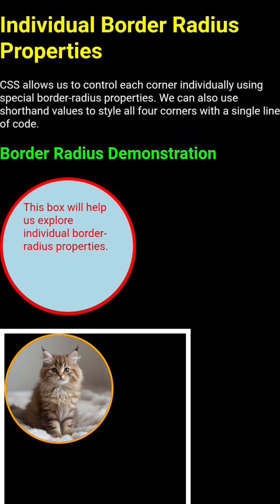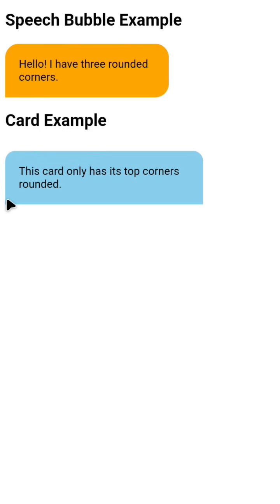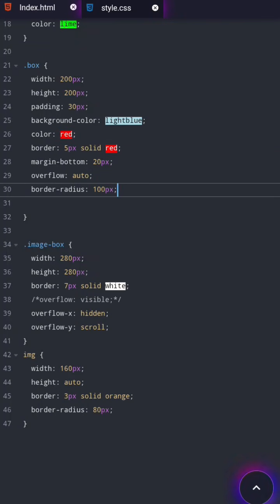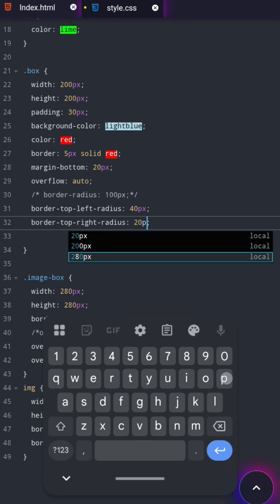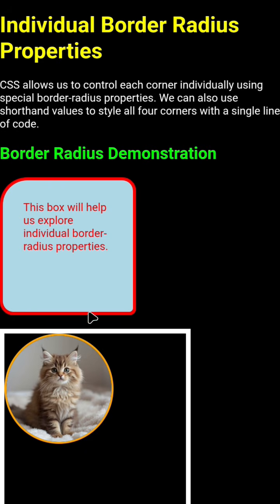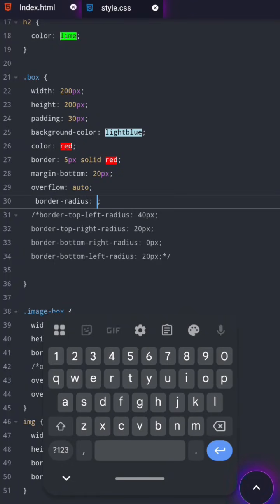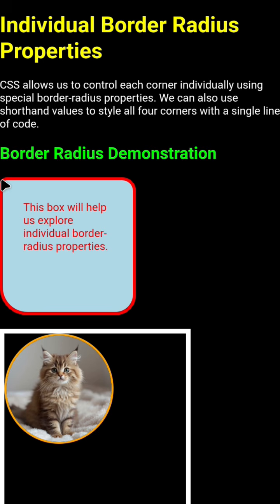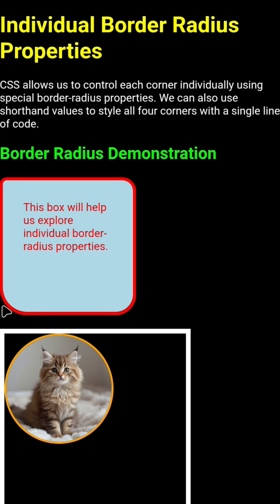CSS Individual Border Radius Explained | Round Specific Corners Like a Pro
🚀 Welcome back to the Dreytechga CSS Course!

In this lesson, you'll learn how to control individual corners using CSS border-radius properties.

Instead of rounding all four corners equally, you'll discover how to:

✅ Round only the top-left corner
✅ Round only the top-right corner
✅ Round only the bottom corners
✅ Create speech-bubble style containers
✅ Create modern cards with rounded top corners
✅ Use the border-radius shorthand property
✅ Apply the 1, 2, 3, 4 clockwise rule

📚 Topics Covered:

• border-top-left-radius
• border-top-right-radius
• border-bottom-right-radius
• border-bottom-left-radius
• border-radius shorthand
• Modern card layouts
• Speech bubble styling

By the end of this lesson, you'll be able to style each corner independently and build more professional-looking layouts.

"I can style individual corners"